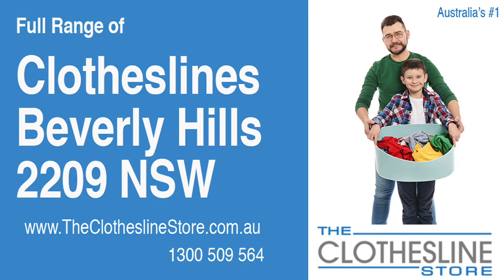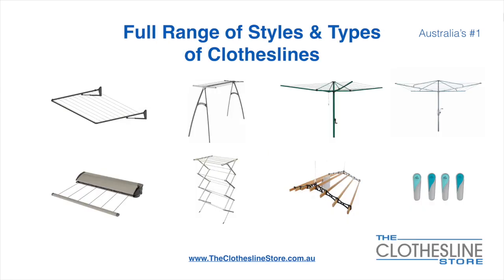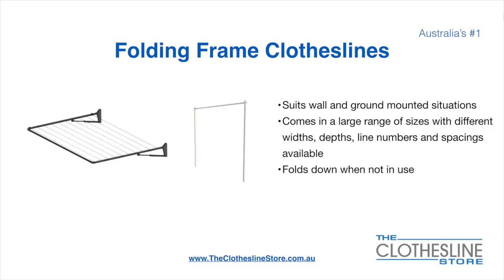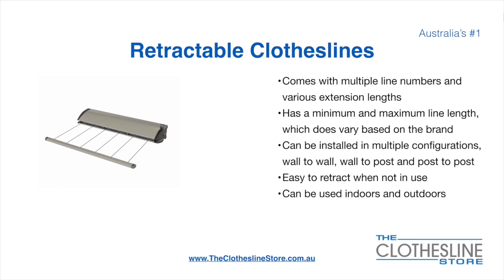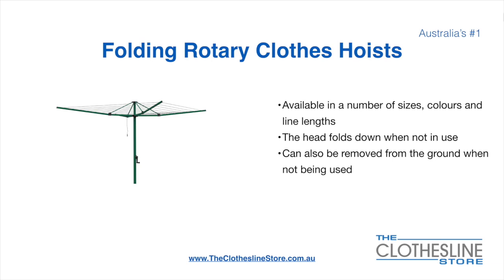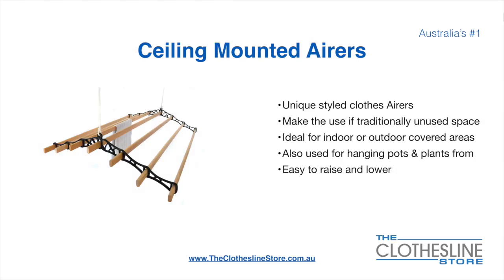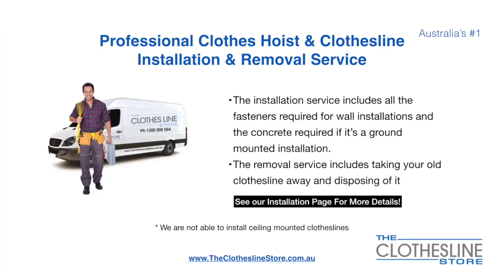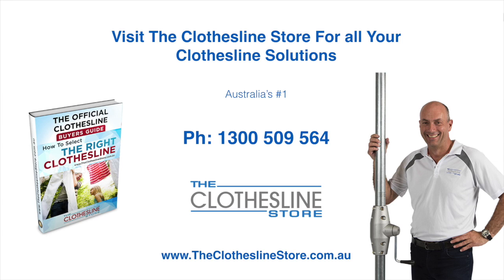If You're Looking For a New Clothesline in Beverly Hills 2209 NSW We Have a Solution For You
If you are looking for a new clothesline in the Beverly Hills 2209 NSW area we have a solution for you

- Retractable
- Portables

So for all your clothesline solutions in Beverly Hills 2209 NSW visit us